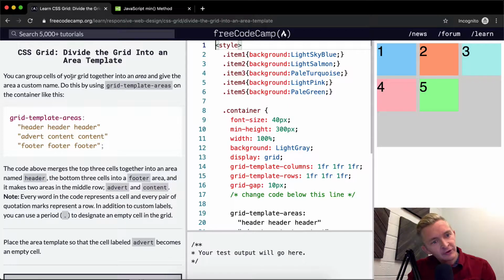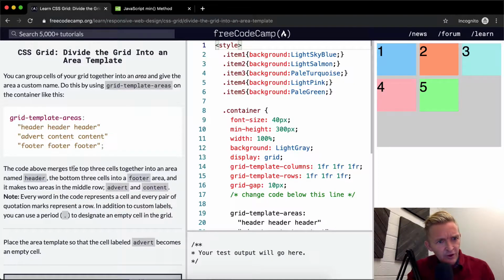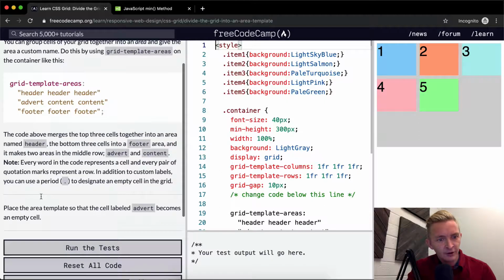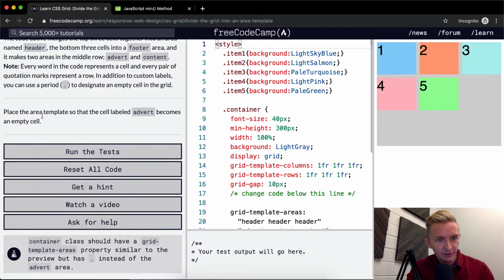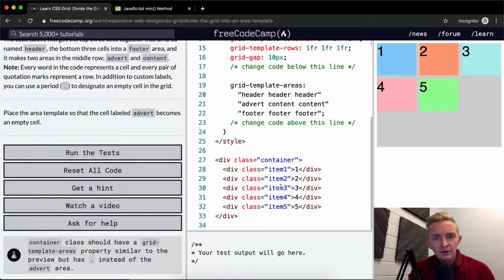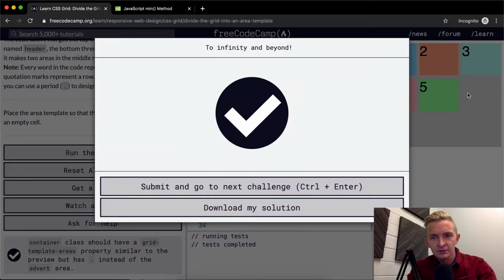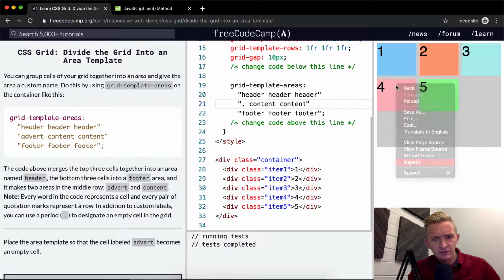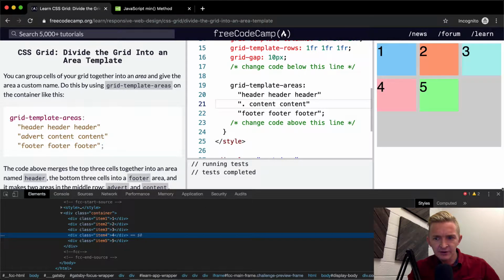CSS Grid - Divide the Grid Into an Area Template - Free Code Camp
In this CSS Grid tutorial we divide the grid into an area template. This tutorial is part of a collection of videos where I go over the Free Code Camp curriculum. Enjoy!